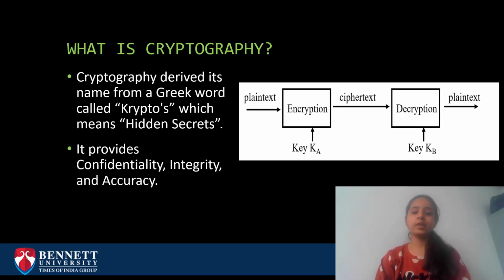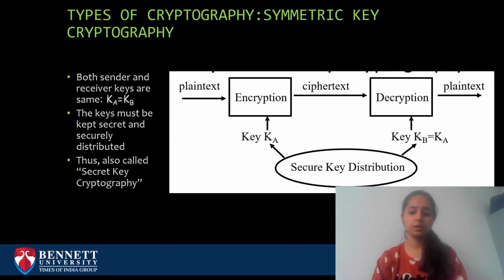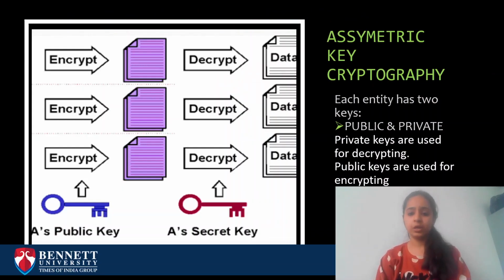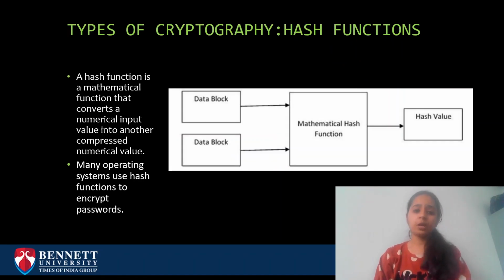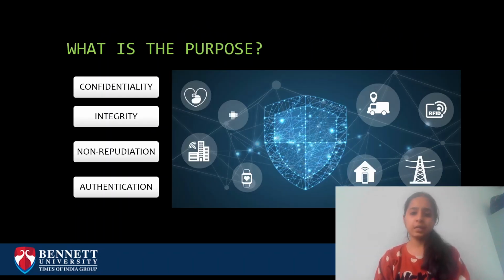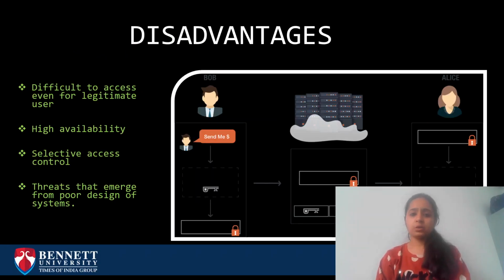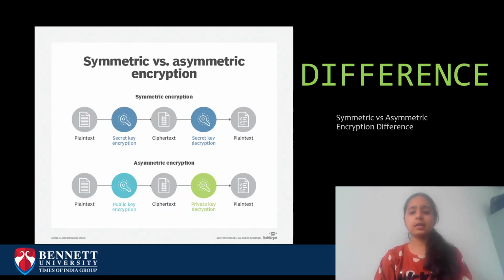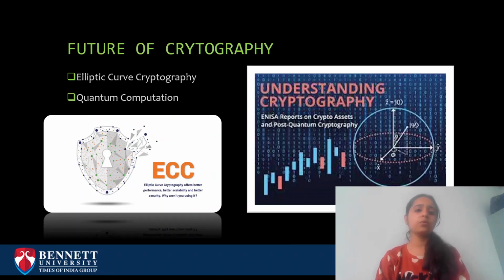E20CSE325_COMPUTER NETWORKS_CRYPTOGRAPHY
About cryptography